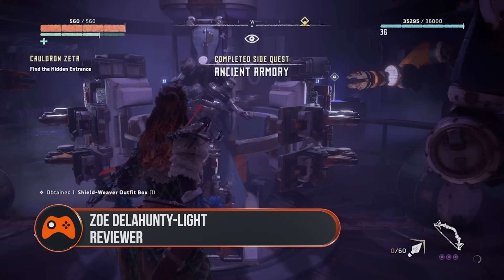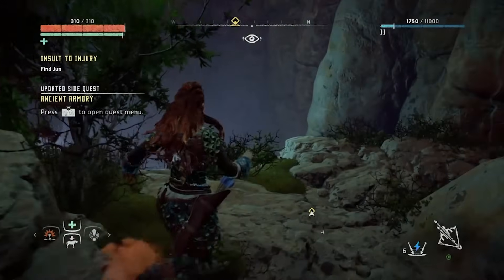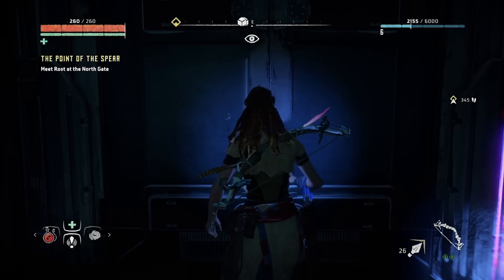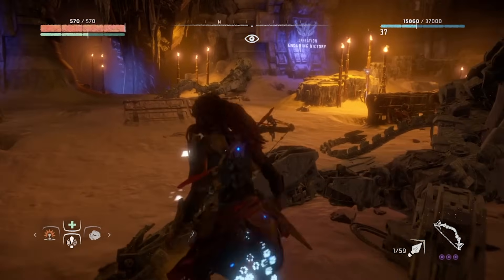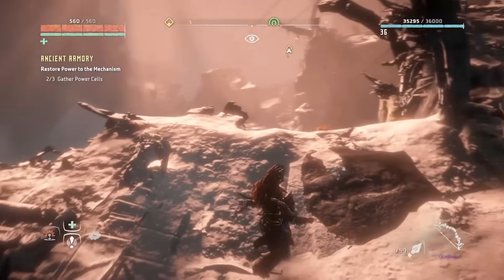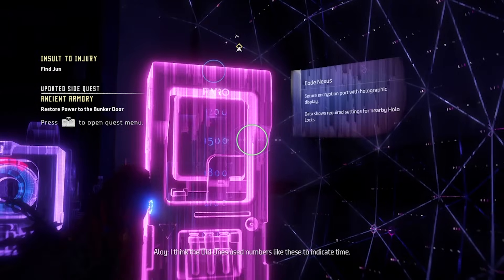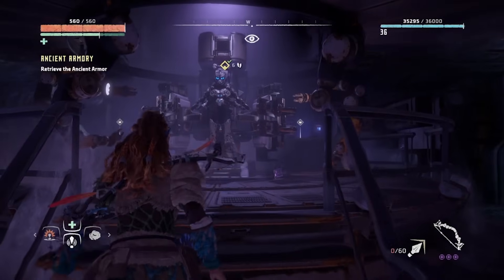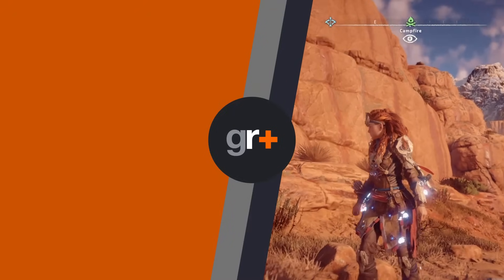Horizon Zero Dawn: How to get the secret armor (Shield Weaver Armor)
*2:28 Once you’ve solved the three lock puzzles later on to get the ancient bunker doors open, go through the doors and continue straight ahead, opening another set of bunker doors on the left of the corridor. The main ‘Grave-Hoard’ quest will have you run straight past it, so all you have to do is look down and the power cell will be at your feet, beside a supply crate and some mushrooms.

There's some secret armor hiding in Horizon Zero Dawn. Here's a guide on how to get it, what it does and where to find it.